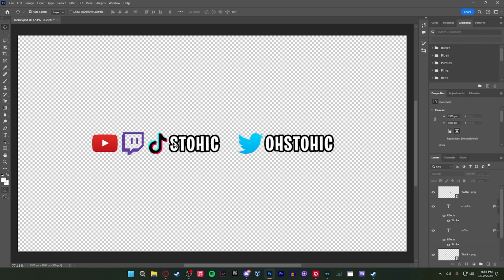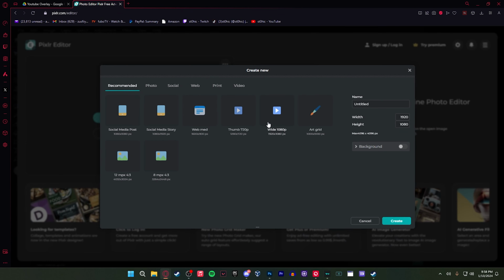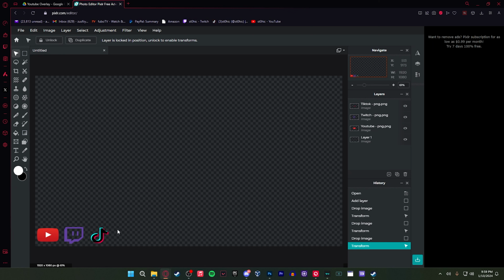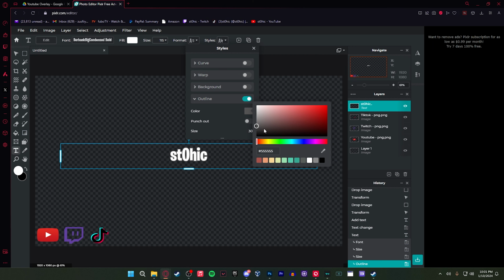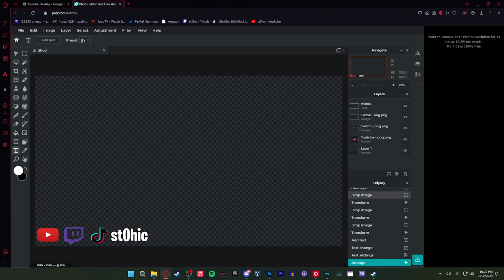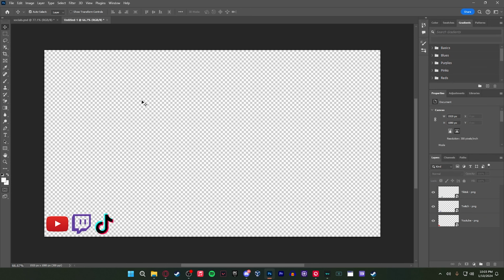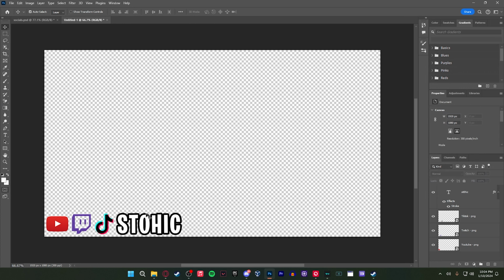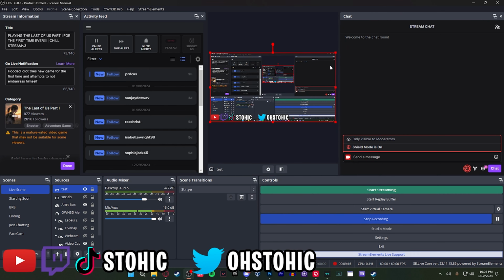HOW TO GET SOCIAL MEDIA OVERLAYS LIKE ADIN ROSS ON OBS | FREE TUTORIAL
About Me:
I am a content creator from Michigan. I love cats and video games. I stream on twitch where you can catch me playing variety games. I am just a guy that likes making others laugh and smile and I hope to share some positivity with you.